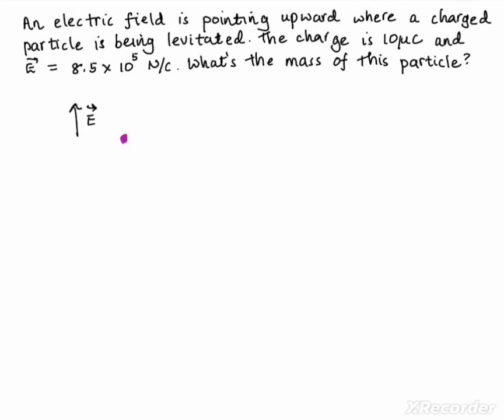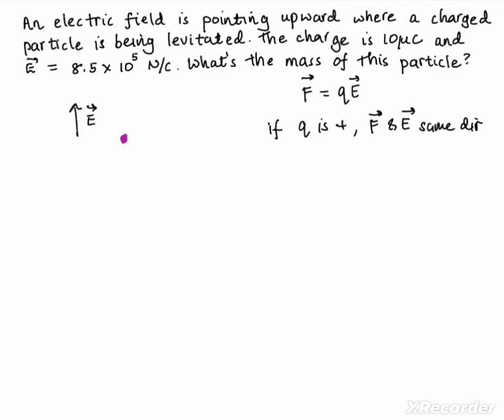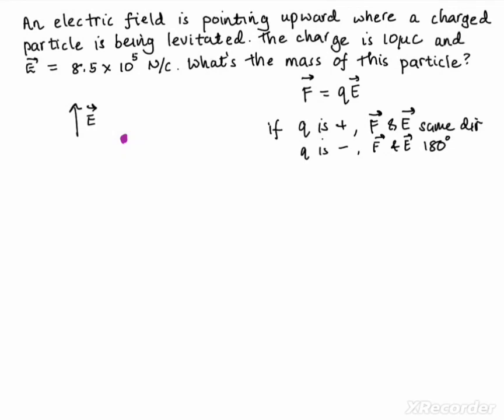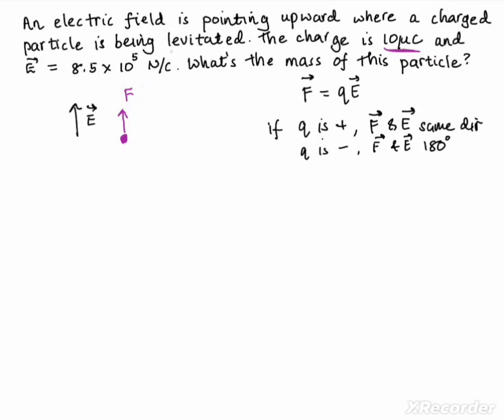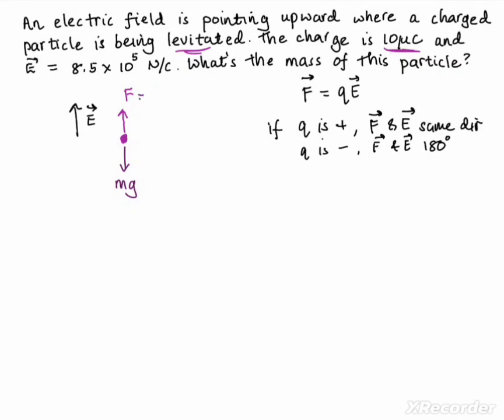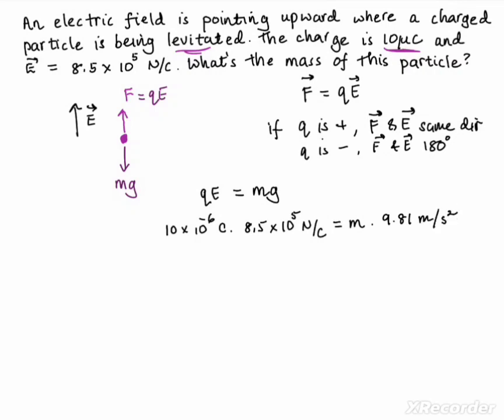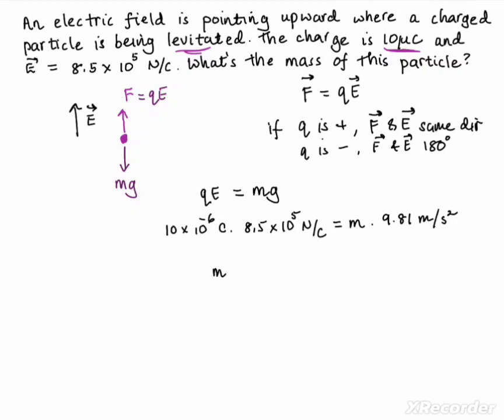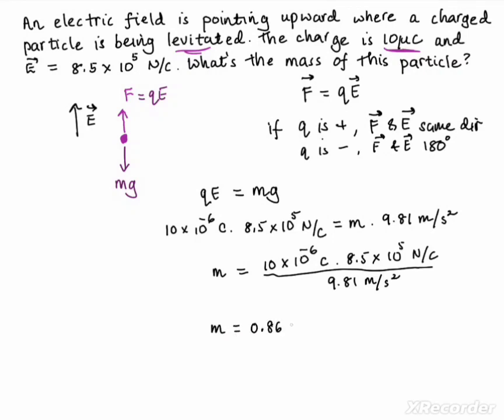Electric Fields: Example #6